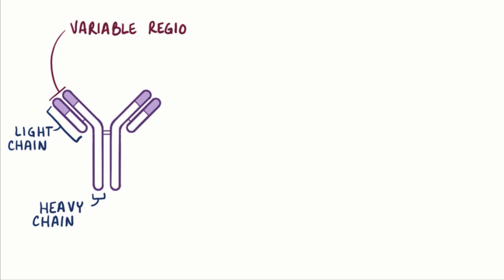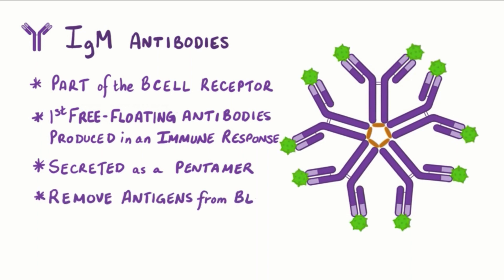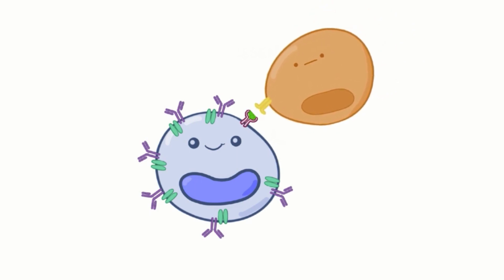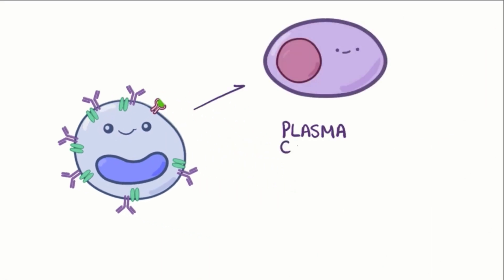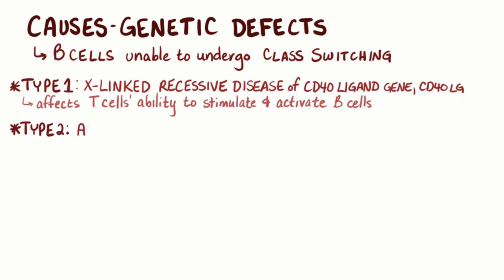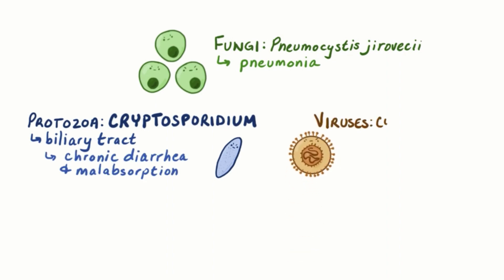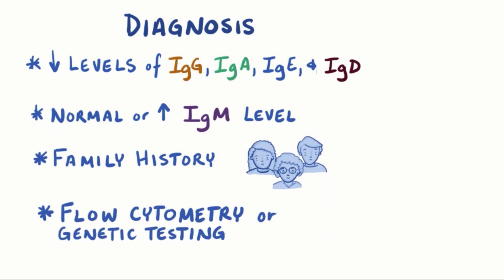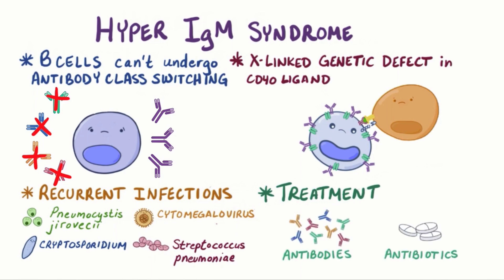"HYPER IgM SYNDROME" treatment, mechanism, symptoms (@medecosdr. )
Patients with Hyper-IgM (HIGM) syndrome are susceptible to recurrent and severe infections and in some types of HIGM syndrome opportunistic infections and an increased risk of cancer as well. The disease is characterized by decreased levels of immunoglobulin G (IgG) in the blood and normal or elevated levels of IgM. A number of different genetic defects can cause HIGM syndrome. The most common form is inherited as an X-chromosome linked. Most of the other forms are inherited as autosomal recessive traits and therefore can affect both boys and girls.

Definition of Hyper IgM Syndromes
Patients with HIGM syndrome have an inability to switch from the production of antibodies of the IgM type to antibodies of the IgG, IgA or IgE types. As a result, patients with this disease have decreased levels of IgG and IgA but normal or elevated levels of IgM in their blood. These different types of antibodies perform different functions and are all important in fighting infections. Normally, B-lymphocytes can produce IgM antibodies on their own, but they require interactive help from T-lymphocytes in order to switch from IgM to IgG, IgA or IgE. HIGM results from a variety of genetic defects that affect this interaction between T-lymphocytes and B-lymphocytes.

The most common form of HIGM syndrome results from a defect or deficiency of a protein that is found on the surface of activated T-lymphocytes. The affected protein is called CD40 ligand because it binds, or ligates, to a protein on B-lymphocytes called CD40. CD40 ligand is made by a gene on the X-chromosome. Therefore, this primary immunodeficiency disease is inherited as an X-linked recessive trait.

As a consequence of the deficiency in CD40 ligand, the T-lymphocytes in patients with X-linked Hyper IgM (XHIGM) are unable to instruct B-lymphocytes to switch their production of immunoglobulins from IgM to IgG, IgA and IgE. CD40 ligand is also important for other functions carried out by T-lymphocytes, so patients with X-linked hyper IgM syndrome (XHIM) have defective cellular immunity and are also susceptible to all kinds of infections, particularly opportunistic infections and to some types of cancer.

Other forms of HIGM syndrome are inherited as autosomal recessive traits and have been observed in both girls and boys. (See chapter titled “Inheritance.”) One of these forms results from a defect in CD40 and is clinically identical to XHIGM (the disease with the defect in CD40 ligand). Other autosomal recessive forms of HIGM syndrome result from defects in genes that are involved in the CD40 signaling pathway (they are abbreviated AID and UNG). The function of these genes is limited to antibody switching, so the other T-lymphocyte functions of CD40 ligand are not affected, and these patients are less likely to have opportunistic infections or cancer.

Finally, a defect in another X-linked gene (NEMO) that is necessary for the activation of the signaling molecule NF-κB has been identified in a form of HIGM syndrome that is associated with a skin condition called ectodermal dysplasia. (See chapter titled “NEMO Deficiency Syndrome.”) These patients have immunodeficiency with sparse hair and conical teeth among other abnormalities. NF-κB is activated by CD40 and is necessary for the signaling pathway that results in antibody switching. NF-κB is also activated by other signaling pathways that are important in fighting infections. Therefore, these affected boys are susceptible to a variety of serious infections.
Treatment of Hyper IgM Syndromes
Since patients with all forms of HIGM syndrome have a severe IgG deficiency, they require immunoglobulin replacement therapy. (See chapter titled “Immunoglobulin Therapy and Other Medical Therapies for Antibody Deficiencies.”) The immunoglobulin replaces the missing IgG and often results in a reduction or normalization of the serum IgM level.

Since patients with XHIGM or CD40 deficiency also have a marked susceptibility to Pneumocystis jiroveci (carinii) pneumonia (PCP), they should be started on prophylactic treatment with trimethoprim-sulfamethoxazole (Bactrim, Septra) as soon as the diagnosis of XHIGM is made. Other drugs for PCP prophylaxis are available if the patient is allergic to sulfa drugs.

When present, neutropenia may also improve during IgG replacement. Patients with persistent neutropenia may also require granulocyte colony stimulating factor (G-CSF) therapy, especially if they have infections, mouth sores or other complications associated with the neutropenia. However, G-CSF treatment is only necessary in selected patients and long-term treatment with G-CSF is usually not recommended. (@medecosdr. )